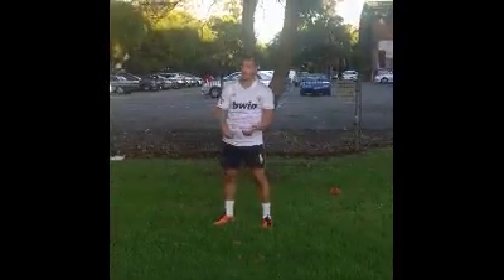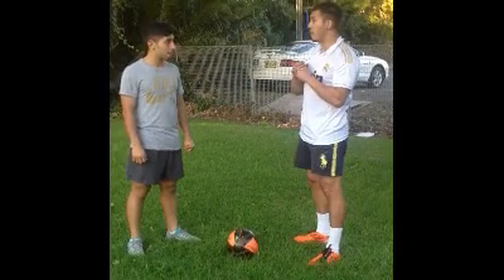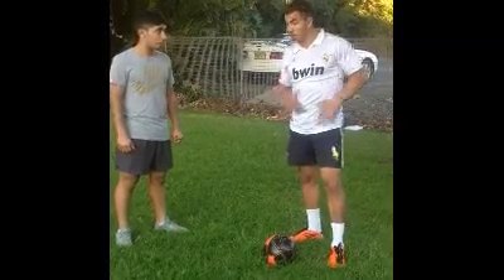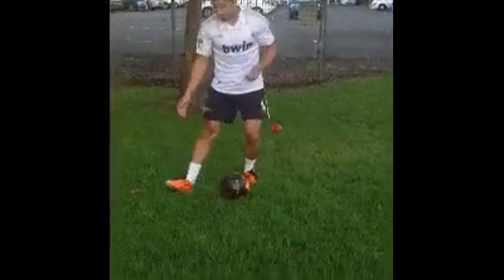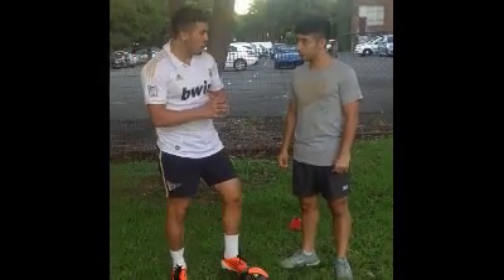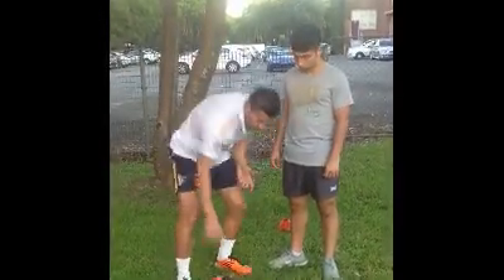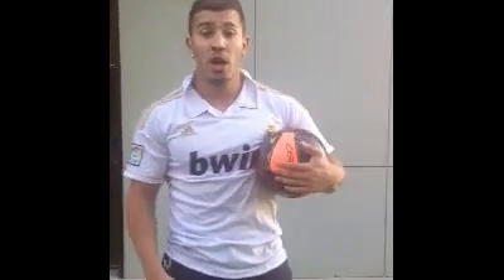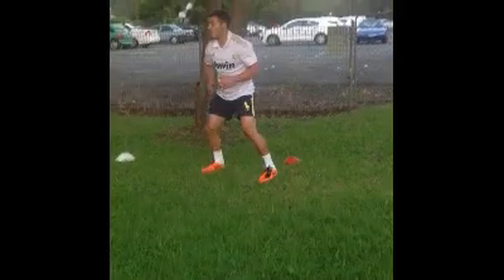EXSC330 controlling and passing - soccer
Learn how to control and pass a soccer ball with both feet
s00118921 - Kaveh Hagh
s00104965- Gassan Faraj